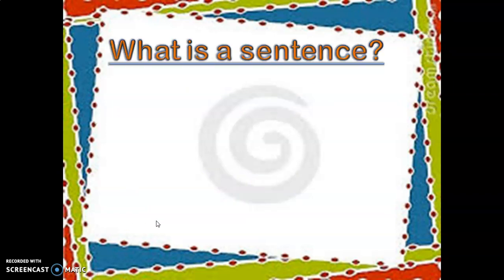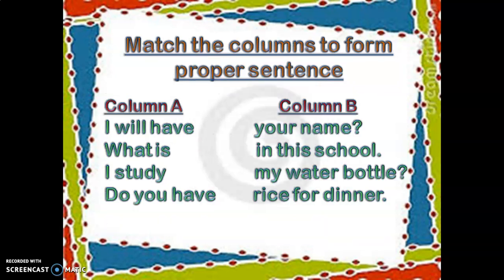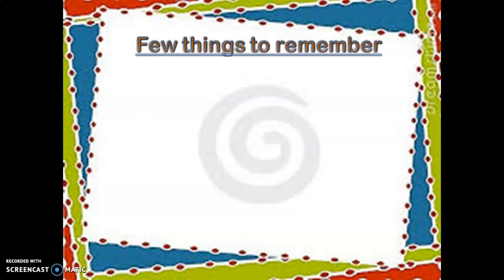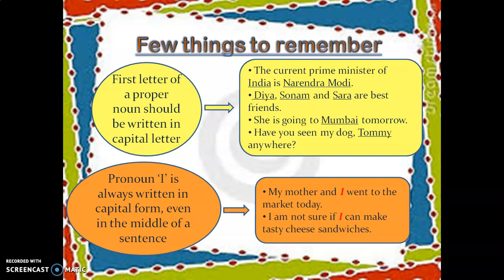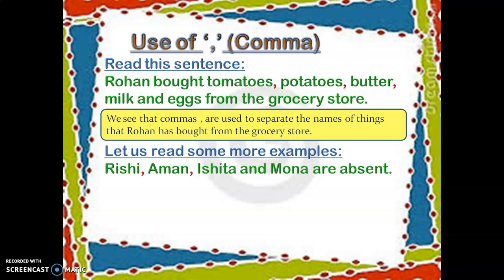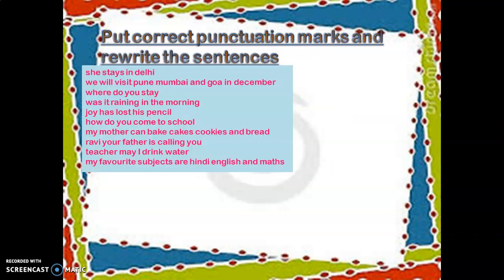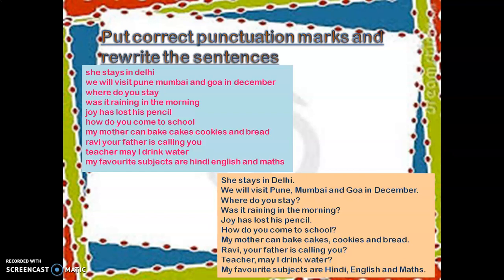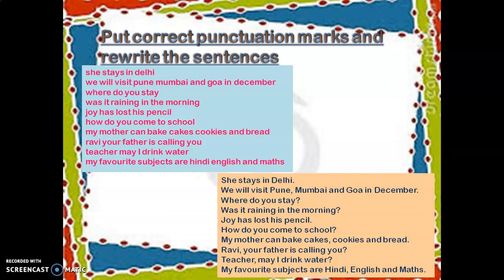Class 3 | Sentence | Types | Punctuation Mark | Capitalization of letters | Practice questions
This video includes basic rules related to use of punctuation marks (comma, full stop and question mark), capitalization of letters wherever required and types of sentences.